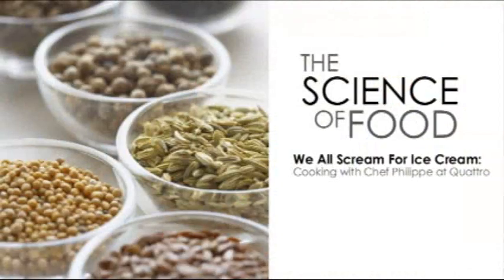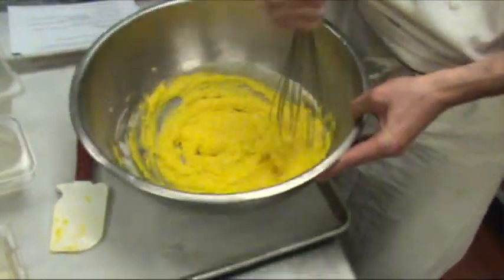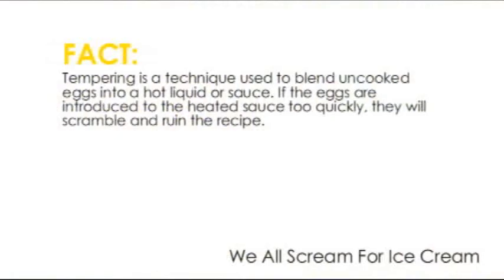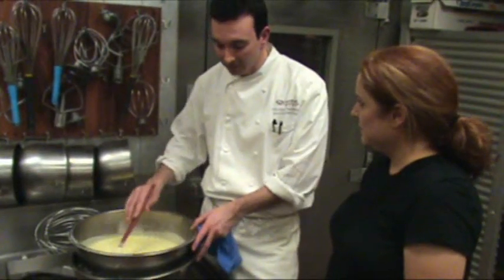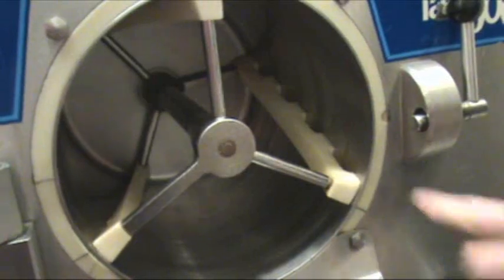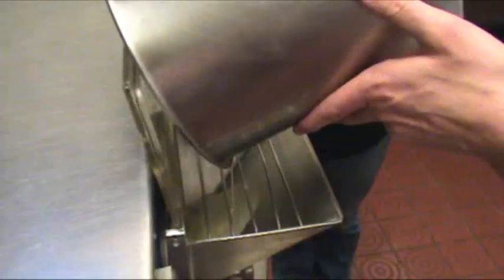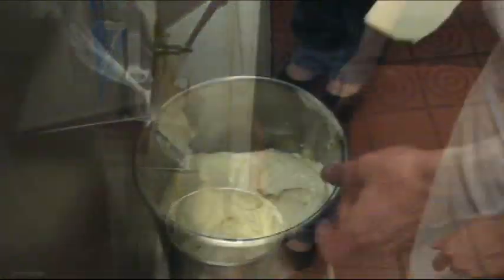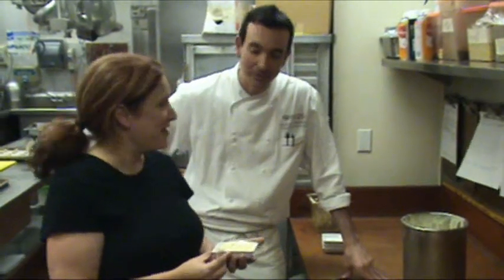The Science of Food: Ice Cream!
If you're working in the kitchen, you've got chemistry on your countertop. An extraordinary amount of science goes into the food you casually chomp down each day and we've teamed up with some of the best chefs in the city to showcase the science of food.

And as this video proves, that science can be delicious!

In this video, HMNS' Kat Havens is joined by Philippe Valladara, executive pastry chef for Quattro at the Four Seasons. They're exploring the science involved in making ice cream - and whipping up a delectable dish of Vanilla Bean Ice Cream while they are at it.

Get those taste buds prepared for what Philippe - in addition to dozens of other chefs - have in store for you at Big Bite Nite on April 30!